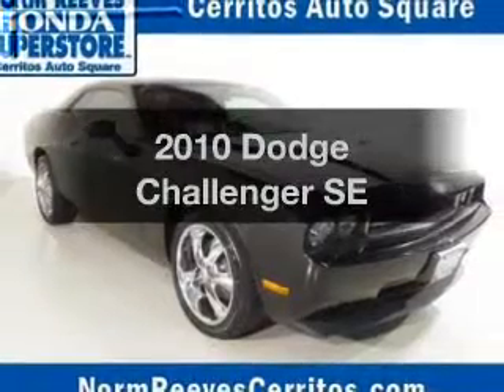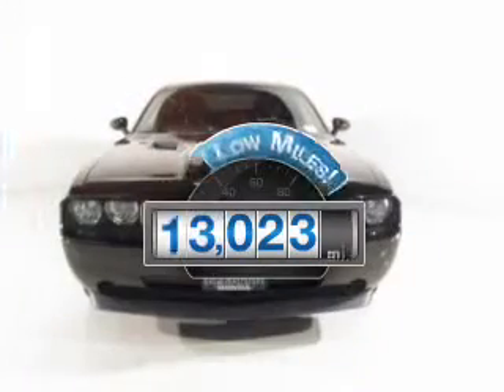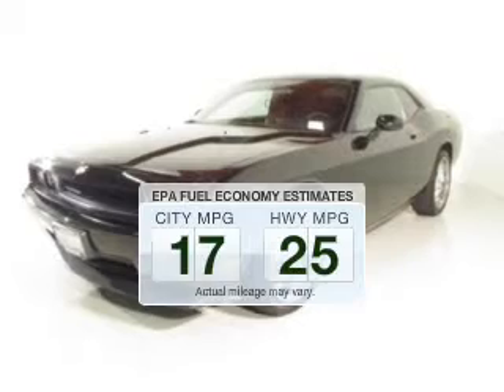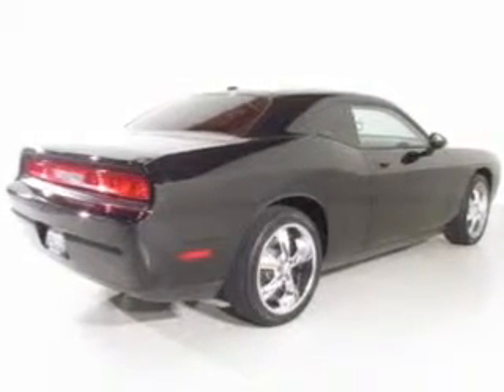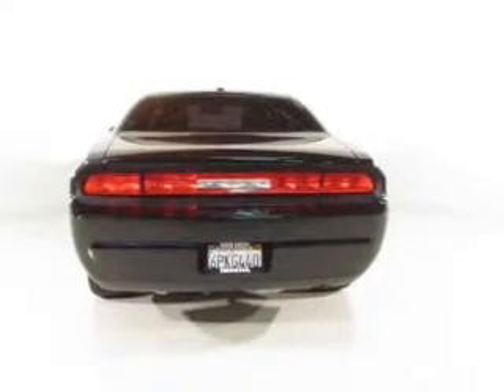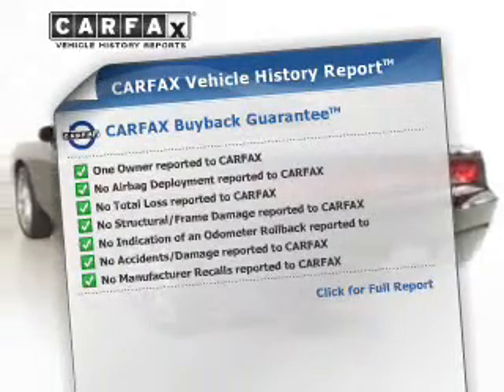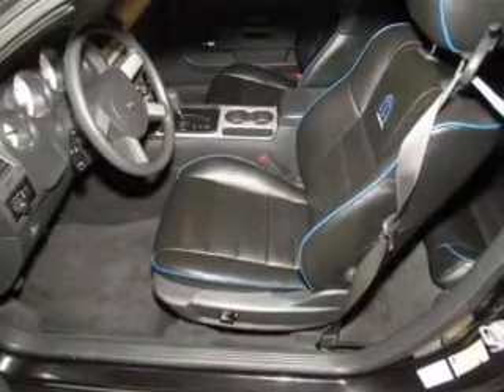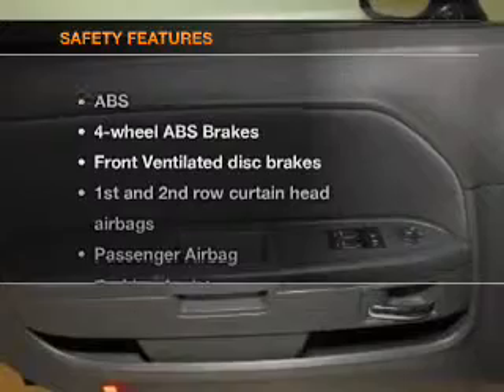2010 Dodge Challenger - Cerritos CA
Phone:
Year: 2010
Make: Dodge
Model: Challenger
Trim: SE
Engine: 3.5 liter 6 cylinder 24 valve
Transmission: 5-Speed Automatic
Color: Brilliant Black Pearl
Mileage: 13023
Address: